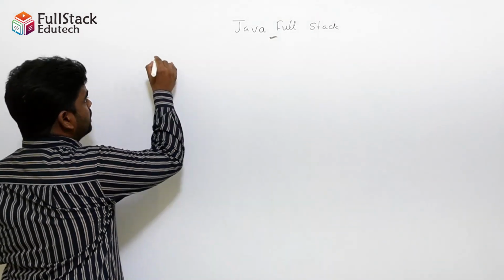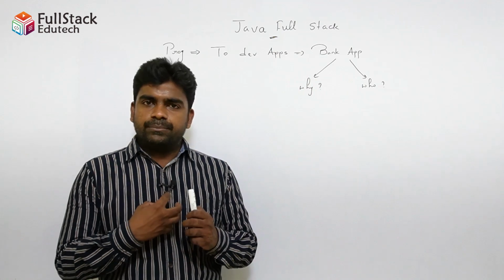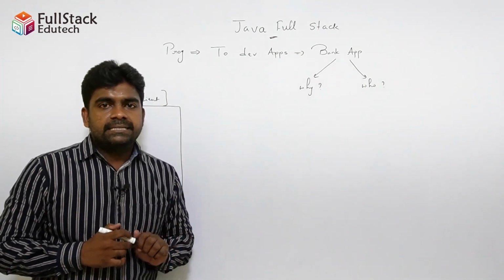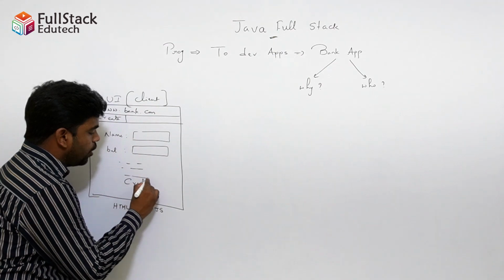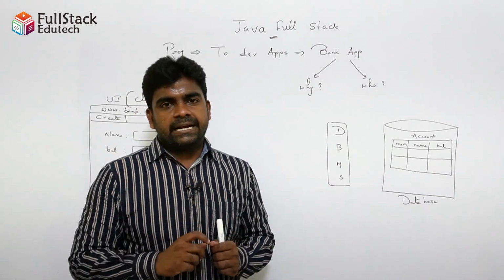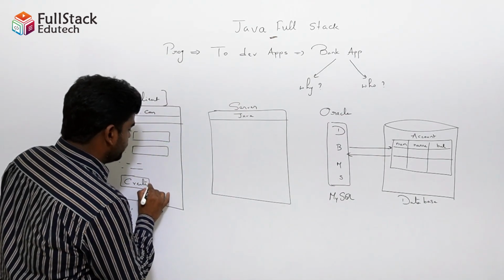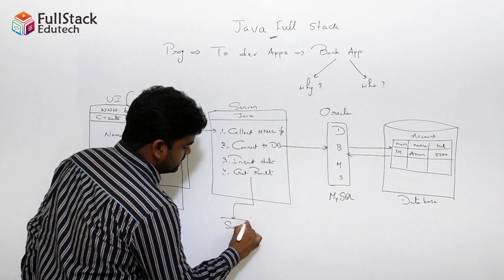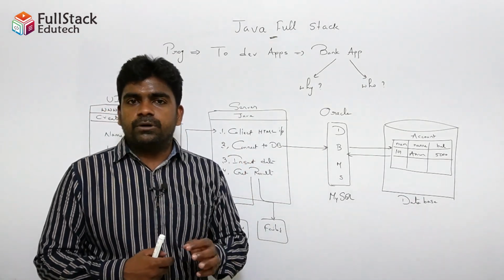Java Full Stack Introduction | Full Stack Course | Java By Srinivas | FullStack Edutech